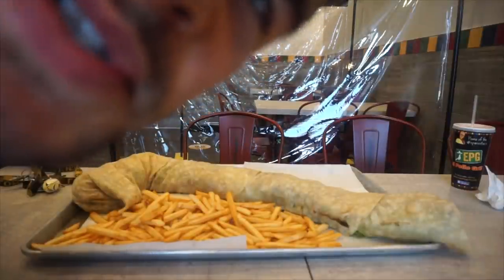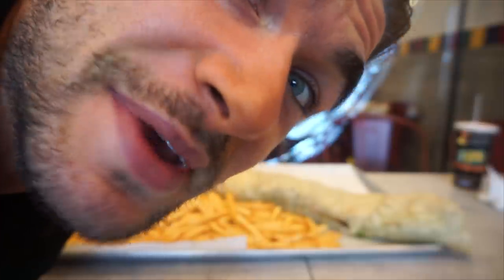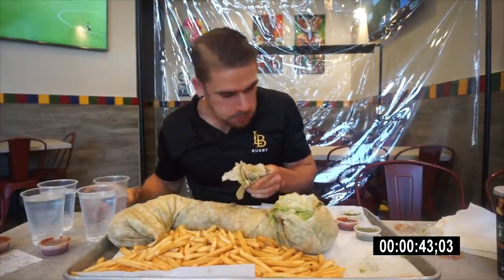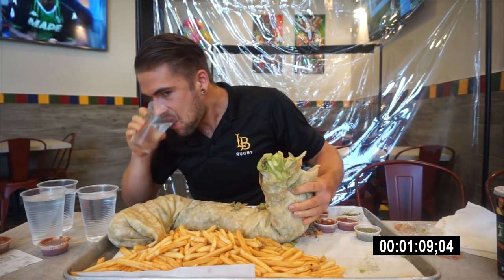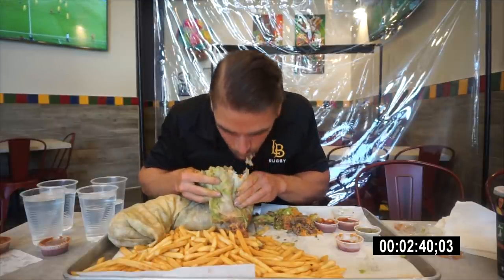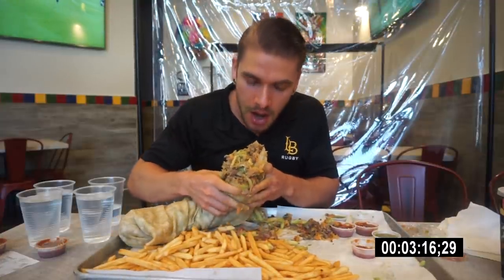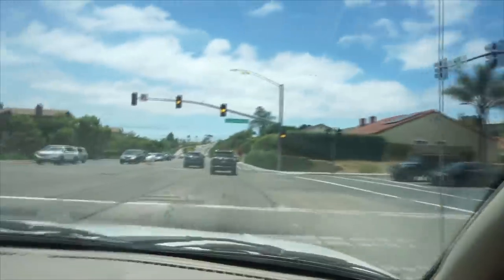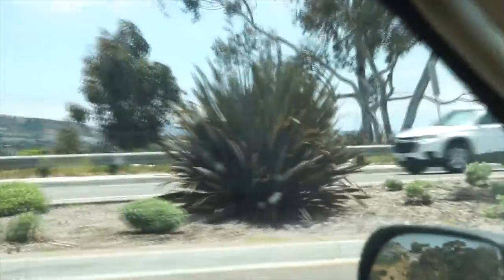IMPOSSIBLE BURRITO CHALLENGE! | The Biggest Ever | California's Biggest Burrito | Man Vs Food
THE BIGGEST BURRITO EVER? This is supposed to be impossible for one man, and The biggest burrito I have ever seen!! This thing is a crazy food challenge, which was a lot bigger than expected! Tune into see if one man can eat it!

Send me stuff to eat/review :) :
Joel Hansen